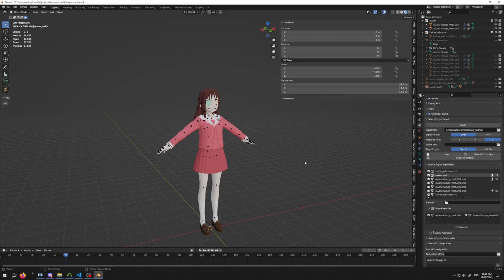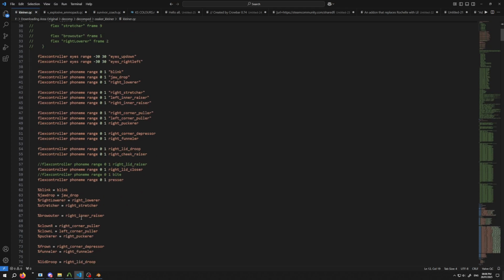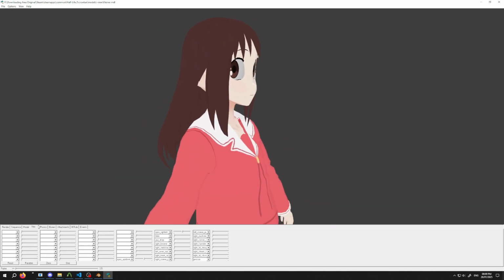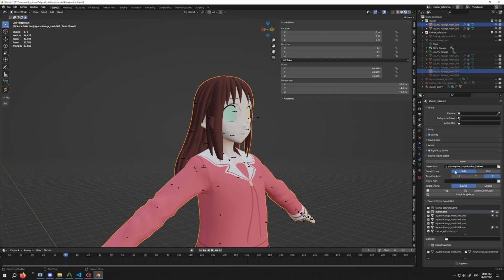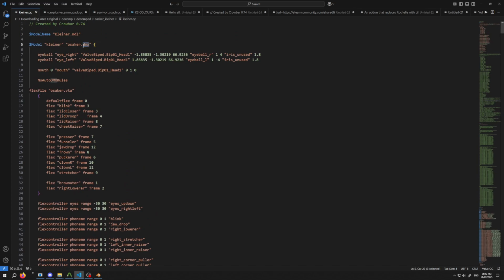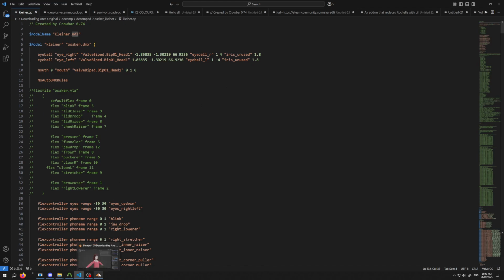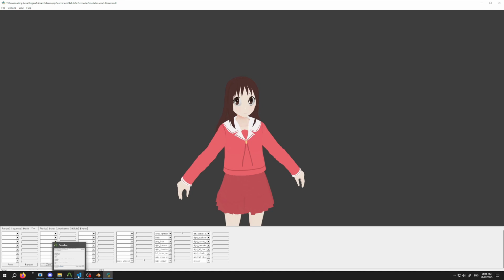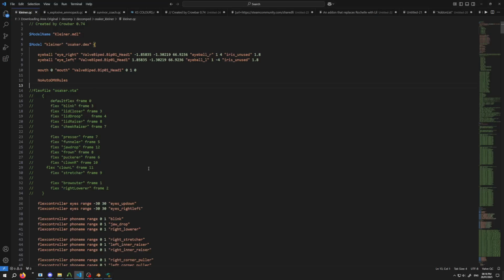the dumbest reason for facial expressions to not work || Backstage Modding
im never touching hl2 modding again